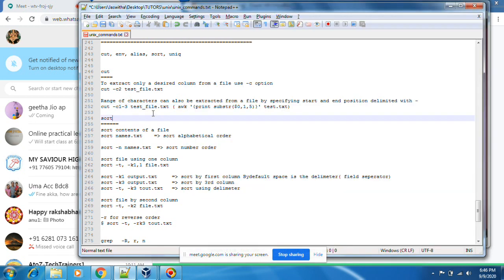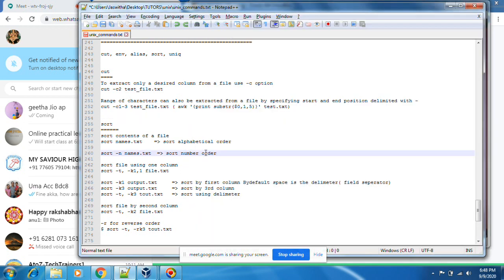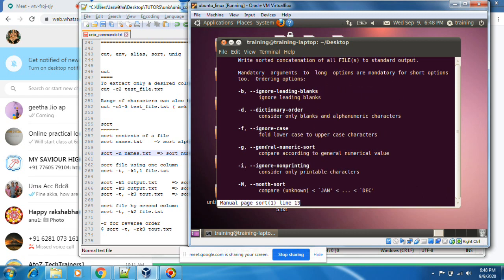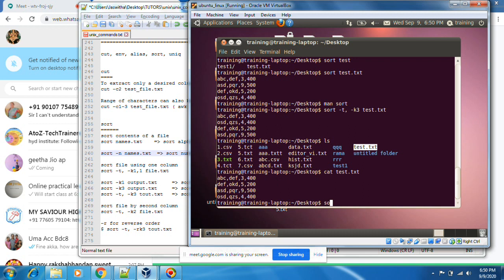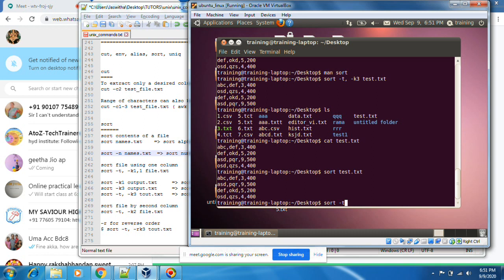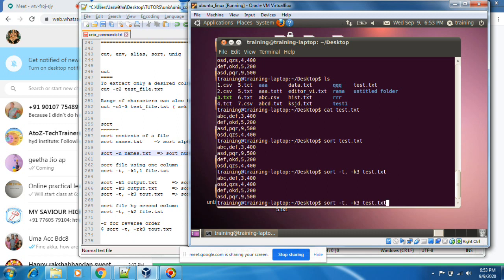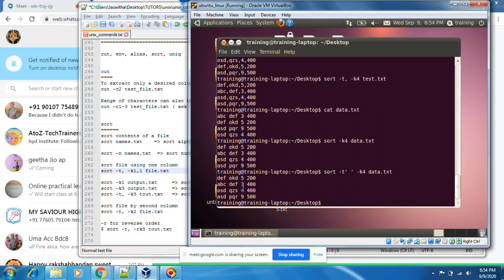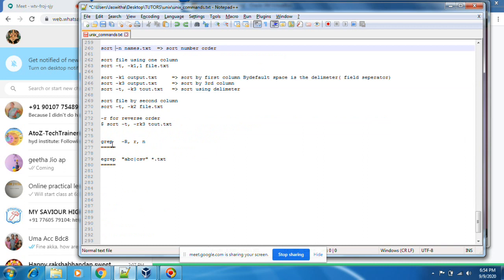Linux for beginners session 6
Detailed explanation of cut, sort, grep and egrep commands.
Follow below link to watch all sessions.